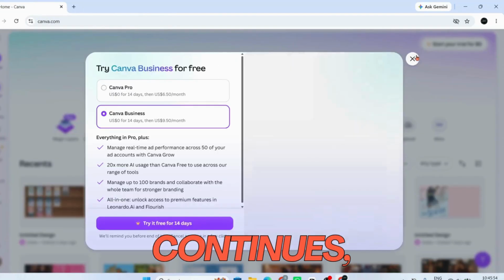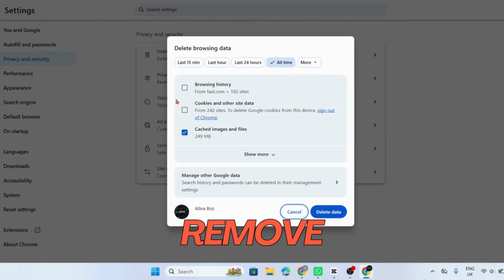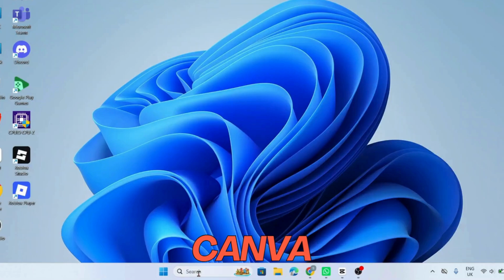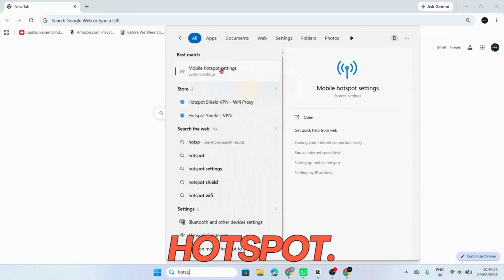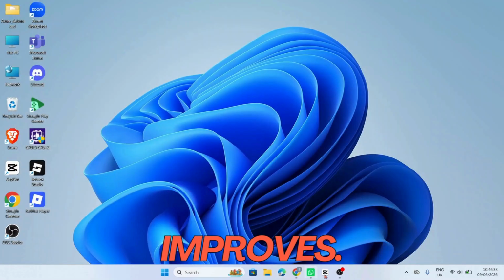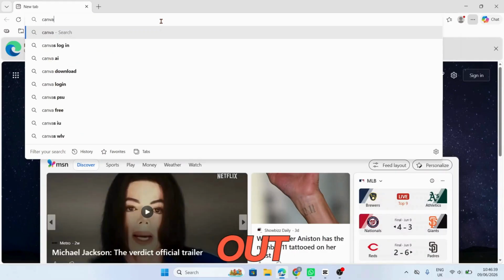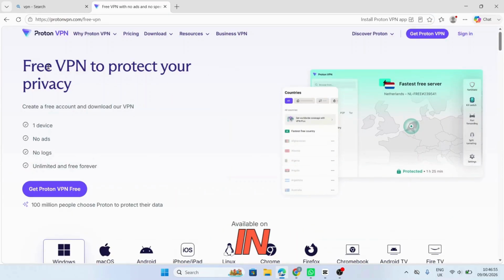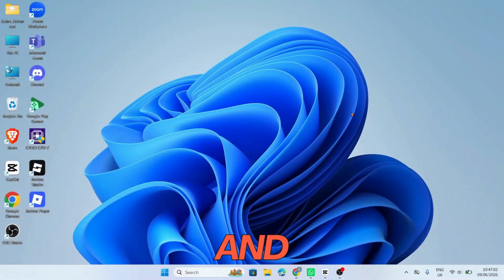How To Fix Canva Slow Loading 2026 | Canva Loading Problem Fix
Learn how to fix slow loading issues in Canva and improve performance while editing designs.

This tutorial shows how to check your connection, clear browser data, and resolve common Canva loading problems.

Timestamps:
00:05 – Check Internet Connection
00:28 – Refresh Canva
00:52 – Clear Browser Cache
01:12 – Update Browser Or App
01:23 – Done

Canva may load slowly because of a weak internet connection, browser cache issues, large design files, outdated apps, or temporary server problems.